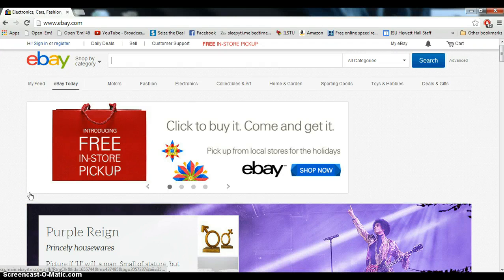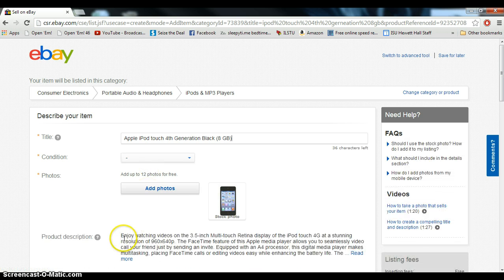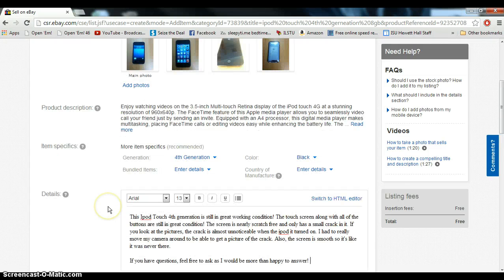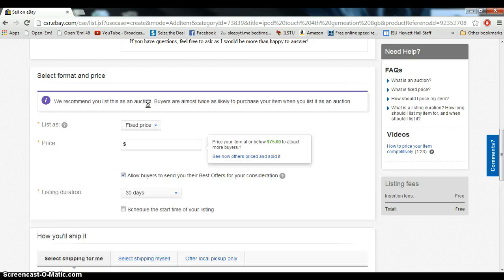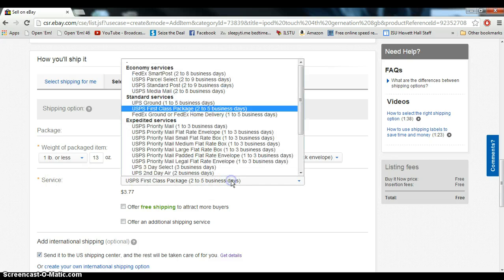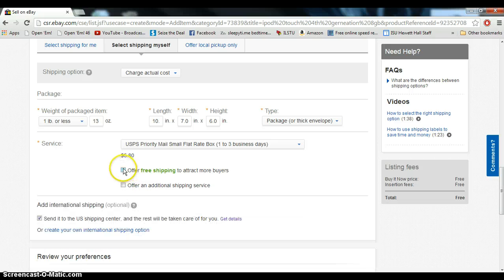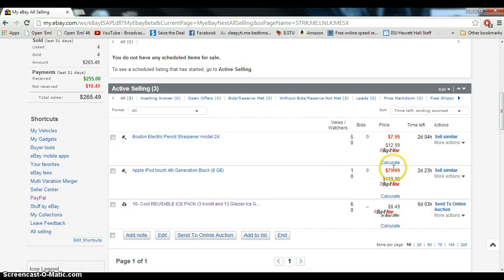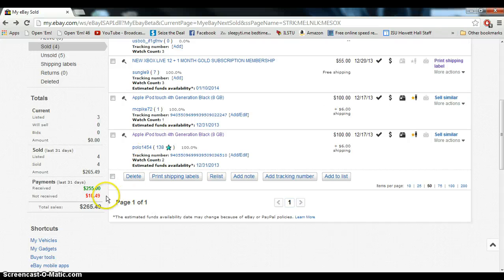How to Sell an Item on Ebay for Beginners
This tutorial will show you step by step on how to list and sell and item on eBay for beginners.